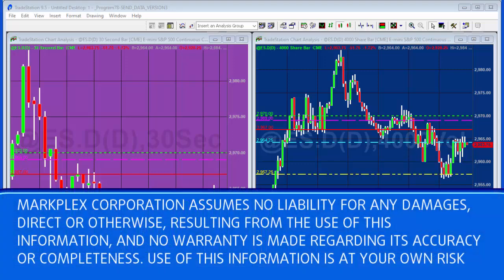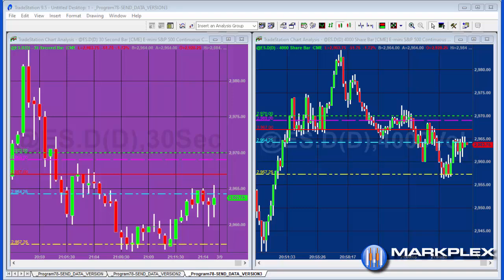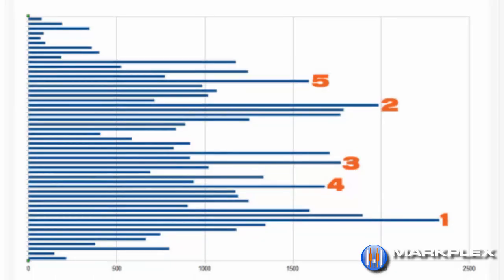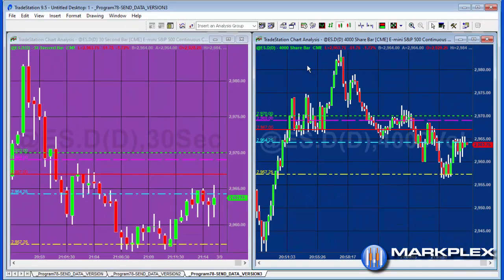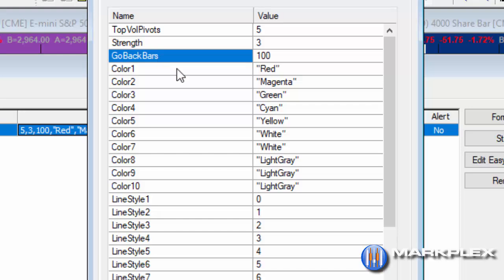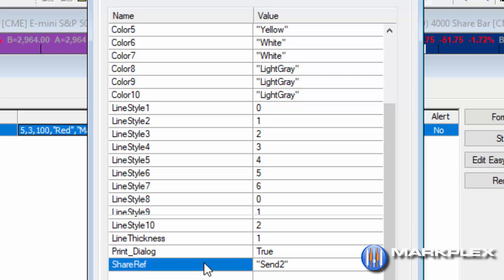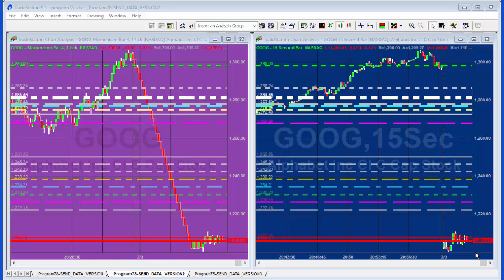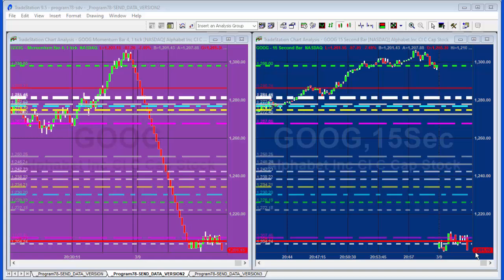Program 78 SEND DATA VERSION | Price volume peaks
Based on program 78, SEND DATA VERSION (Program 78 SDV) estimates horizontal support and resistance lines based on the chart’s volume profile. The theory underlying Program 78 SV is that if significant volume has occurred at a specific price level then that level might have some significance as an area of support and/or resistance.

Program 78 SDV uses a Global Dictionary to provide the chart price  levels (and color and style preferences) to another chart. In addition Program 78 SDV has been modified to use the HorizontalLine class rather than TrendLines and Drawing objects.  This has the added advantage of the program being simplified and easier to understand. The other functionality is almost identical to program 78.

Program 78 SDV is packaged with _Program78-READ_DATA_VERSION (Program78 RDV). This companion program reads the levels information from the Global Dictionary and draws the lines on a different chart.